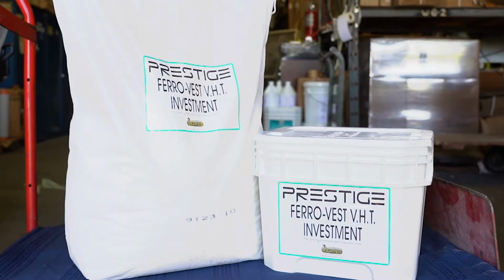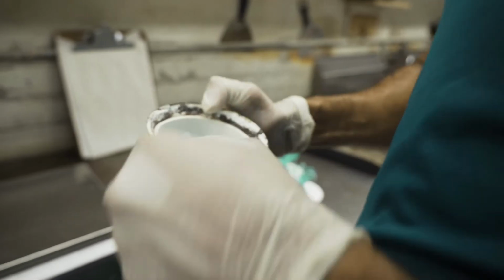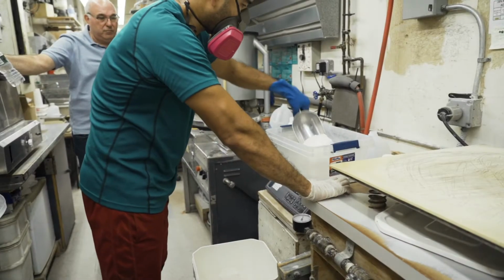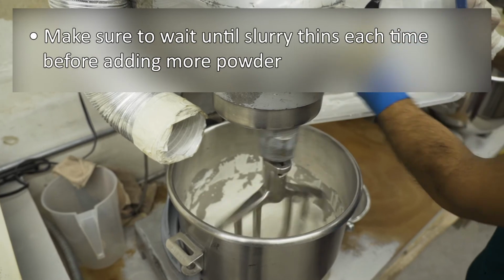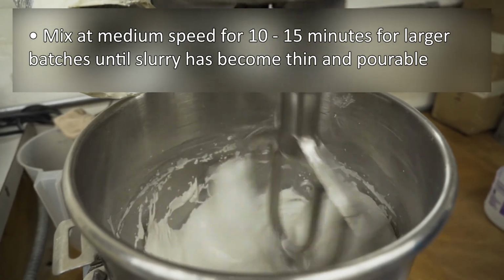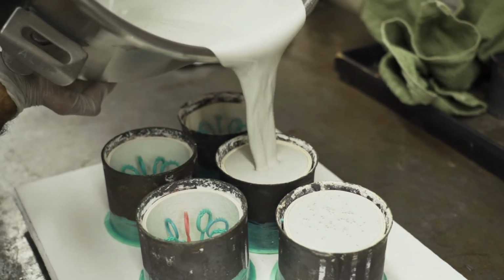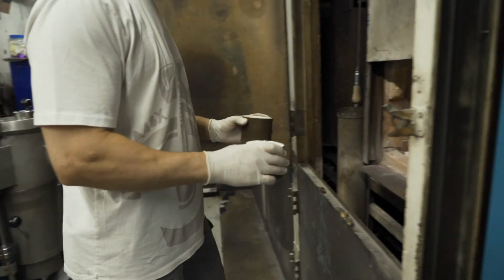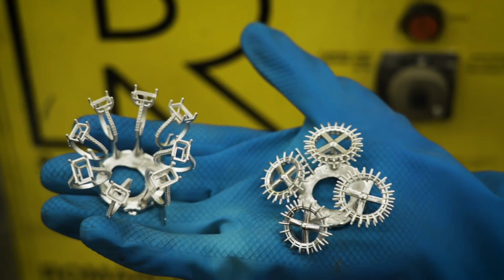Ferro Vest VHT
PRESTIGE Ferro-Vest VHT is a 2 part, Very High Temperature investment powder system designed especially for casting jewelry designs in platinum, palladium and stainless steel. Engineered for mixing with a special phosphoric binder concentrate that is diluted with water for mixing, Ferro-Vest utilizes  proprietary control additives that work to eliminate casting defects and produce the smoothest, sharpest, detailed, bubble free castings that require far less finishing, than with using any of the process sensitive, plain water mix phosphate investments still being used today.